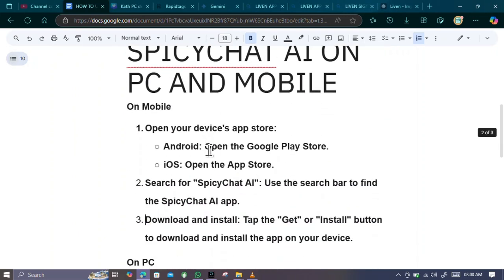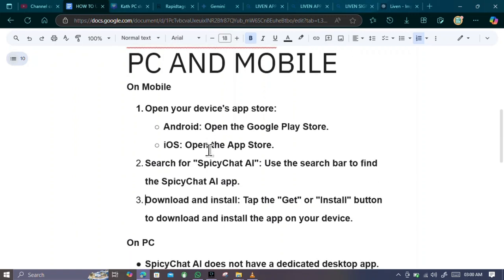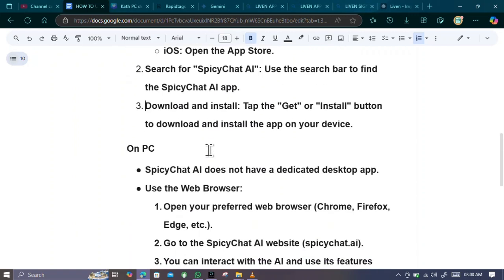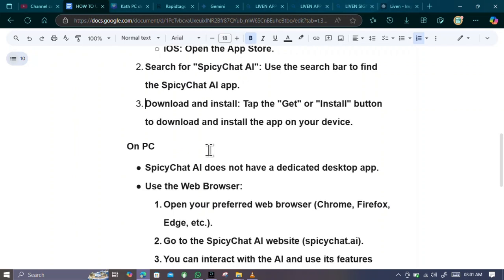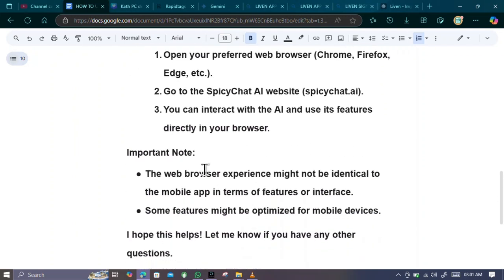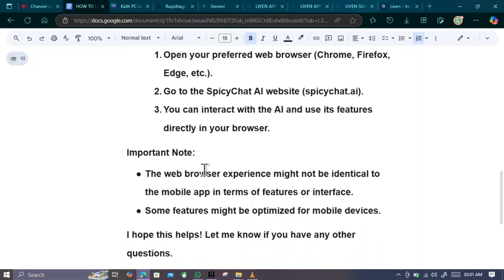HOW TO DOWNLOAD SPICYCHAT AI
In This Video, you will learn about HOW TO DOWNLOAD SPICYCHAT AI